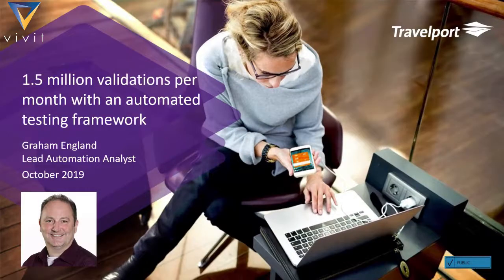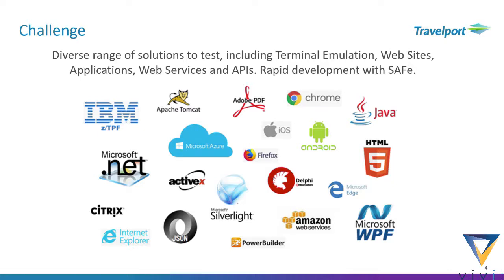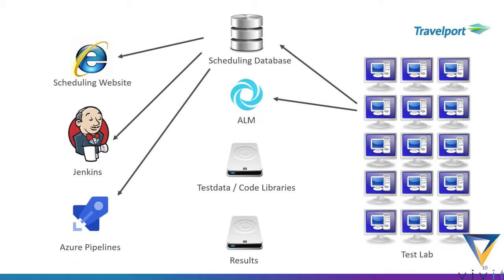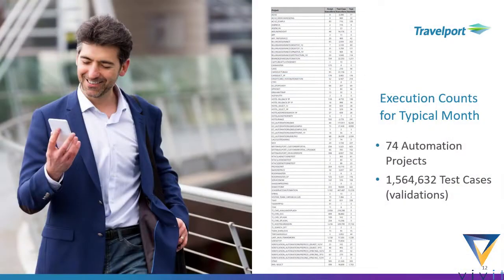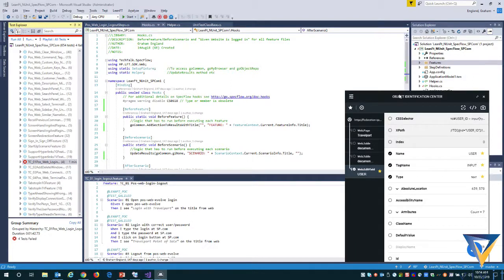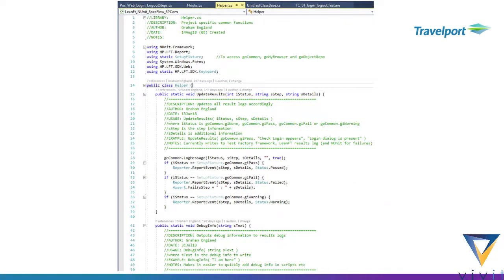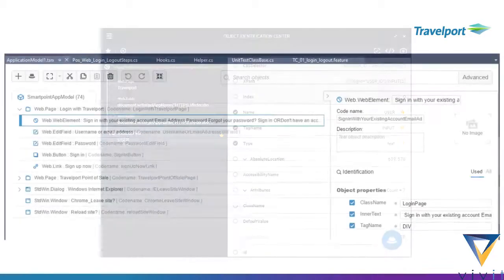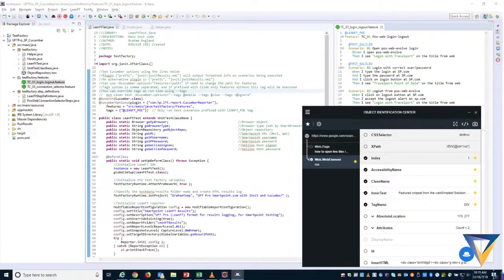12 4 2019 DevOps Test Automation with LeanFT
Travelport’s software test automation journey began in 1996.  This automation has developed into a comprehensive framework, capable of testing GUI, API and Terminal Emulation applications across multiple platforms, primarily using Micro Focus tools.

In this presentation, you will see the tools and components that make up our automation framework, and how we have used it to confidently step into the SAFe CI/CD world.

Webinar attendees will take away the following from this presentation:

    Components to be considered for a test automation framework
    Why the Micro Focus tools have stood the test of time
    Comparing UFT to LeanFT
    Dev Tester challenges moving to CI/CD and BDD/TDD